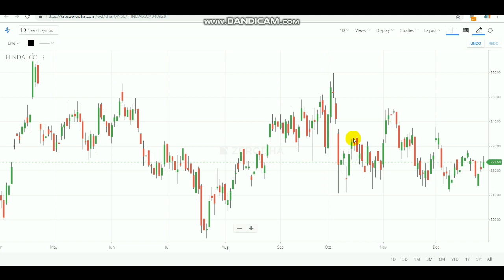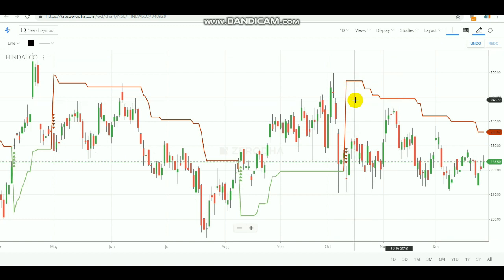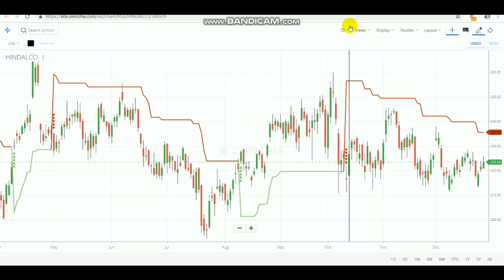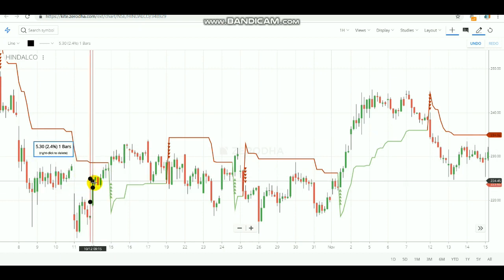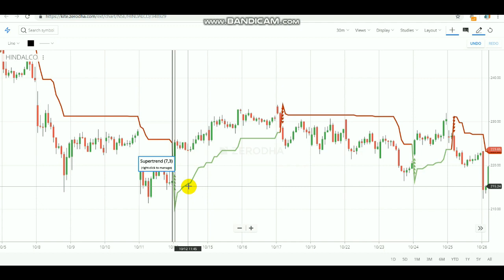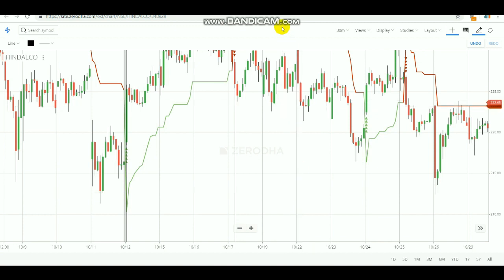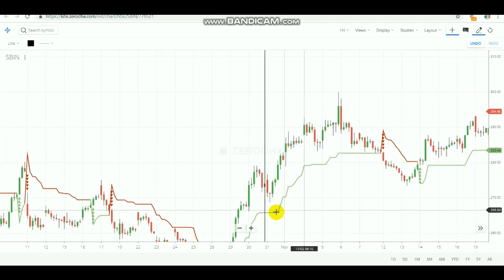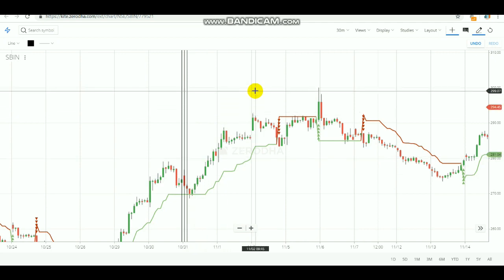SUPERTREND Vary Time FRAME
OPEN ACCOUNT for AMAZING SERVICE and SUPPORT

If you want to know about Advanced Trading Strategy
WITH/WITHOUT STOP-LOSS